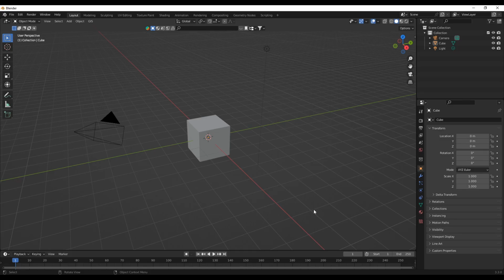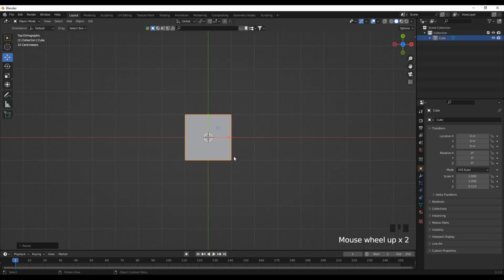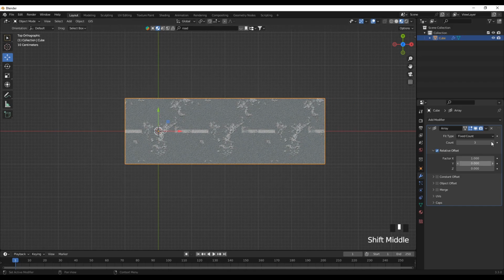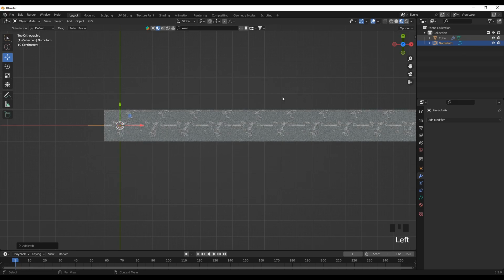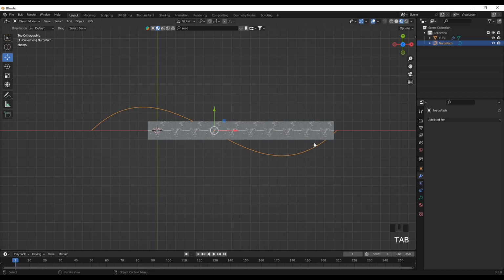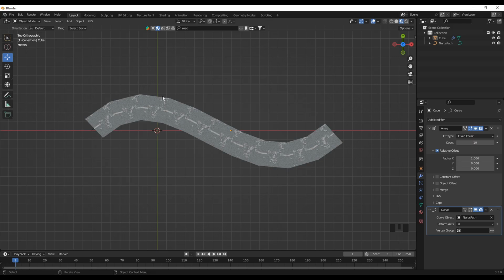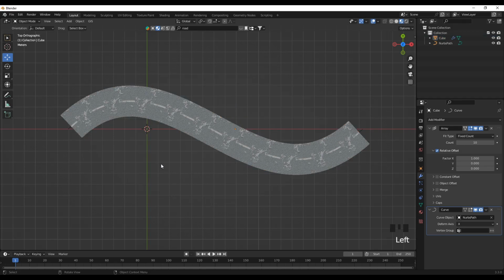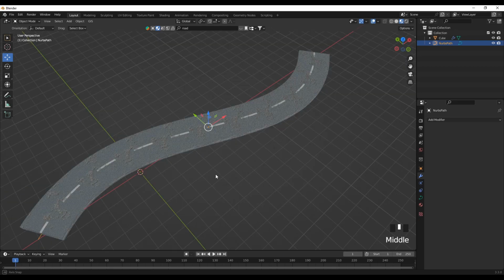Model a Road Along a Path in Blender (Beginner Tutorial)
In this tutorial I'll explain about a technique that can be used to create a road in Blender.